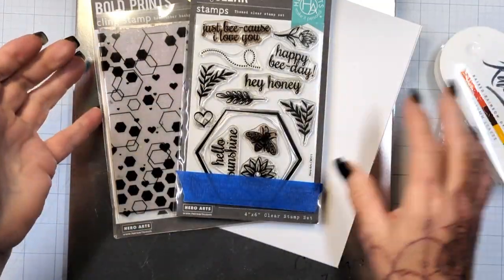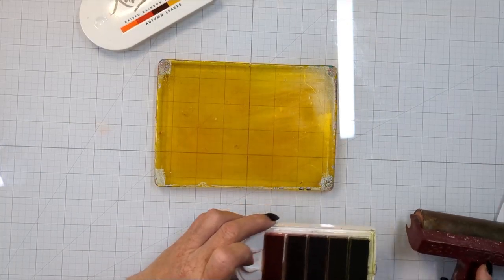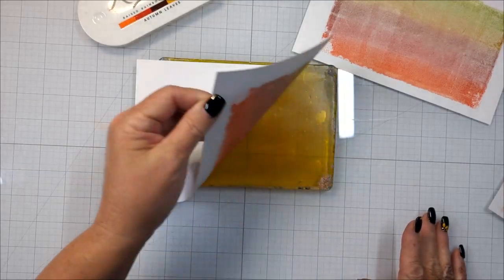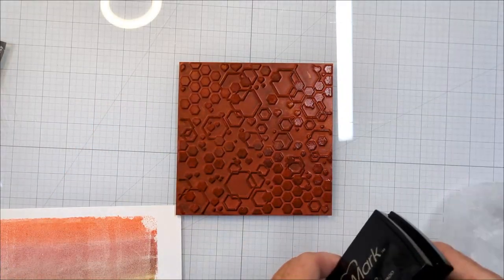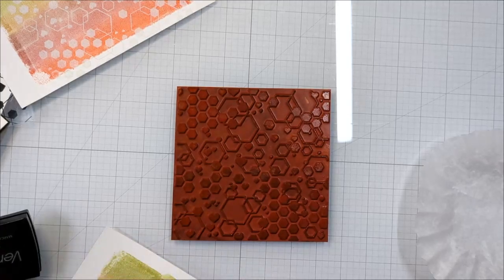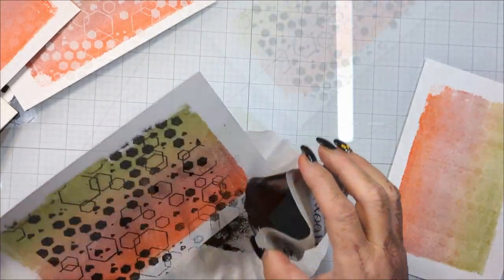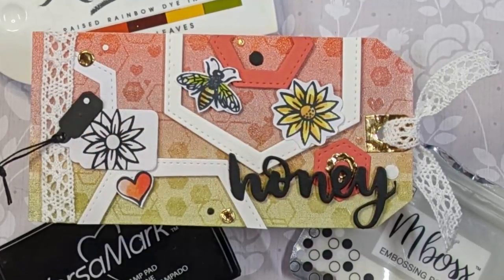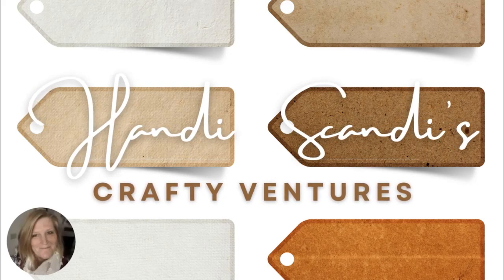Imagine Crafts Kaleidacolor ink pads and 'Mboss Embossing Powders - 4 Tags Different But The Same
Hey y'all! Are you familiar with Kaleidacolor inkpads and ‘Mboss Embossing Powder? Both are by Imagine crafts and today we are going to take a look at the Autumn Leaves Kaleidacolor pad, which has been in my stash for many years. I am going to see how it does on the gel plate, as my sweet friend @AlisonHeikkila recommended to me.  Once we have a couple prints we’ll play a with 4 different ‘Mboss Embossing powders to see how the different colors might impact the same basic gelli printed background.

Products used:

 – Clear
– Gold
– Black
-- White

● Hero Arts – Abstract Honeycomb Bold Prints 6x6 Red Rubber Background Stamp